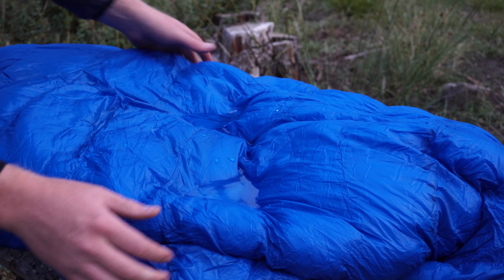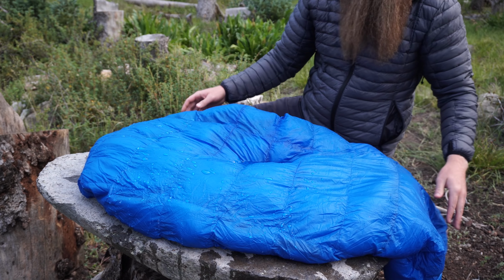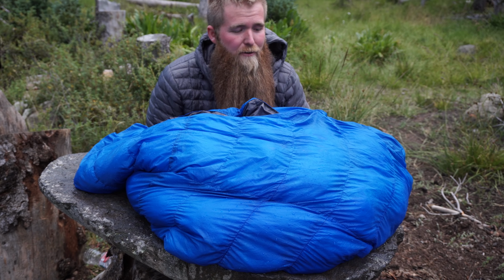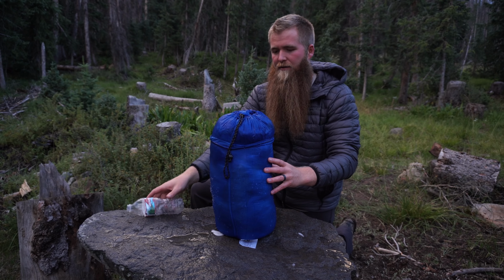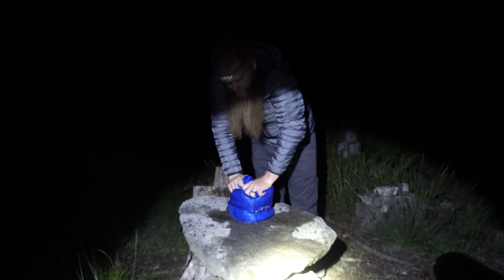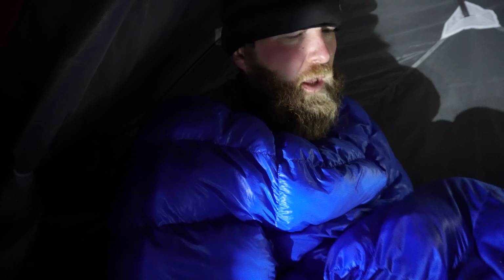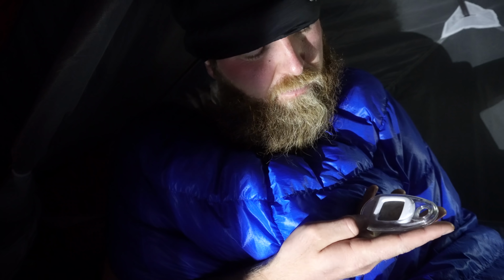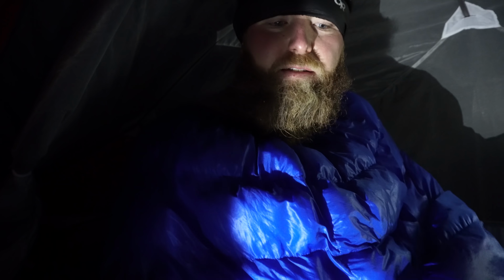Sleeping In Wet TopQuilt (Sleeping Bag) - LoftTek™ Torture Test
In this video Tayson takes the Outdoor Vitals LoftTek™ TopQuilt and tests the nature of the insulation against moisture. Many backpackers fear down sleeping bags due to moisture failure, but the LoftTek™ synthetic insulation could be the perfect alternative.

Watch as Tayson soaks the bag in water then sleeps in it to test the integrity of the insulation when wet!

SATU ADVENTURE PANTS (MEN SIZING WAIST SIZES 40, 43, AND 46)